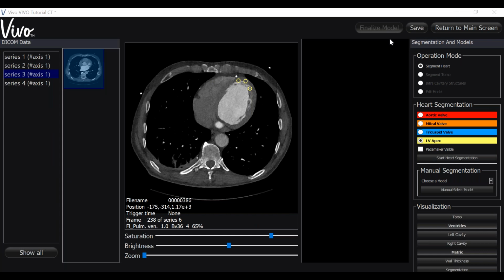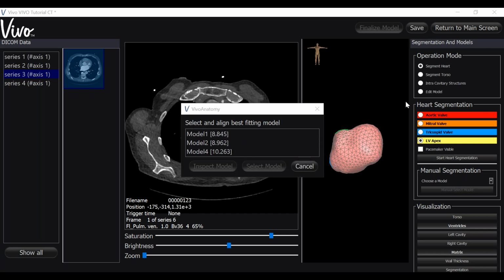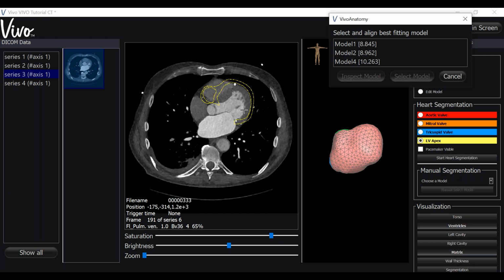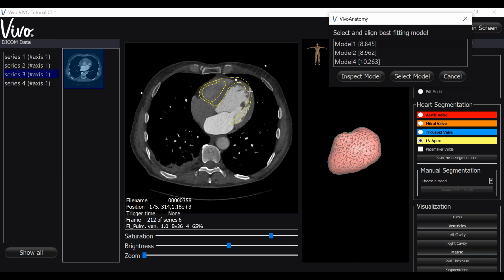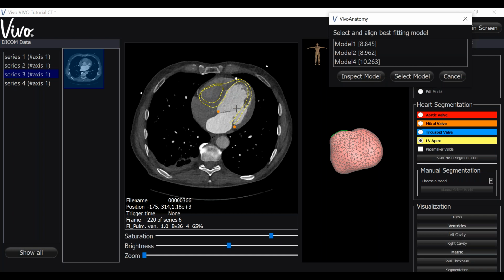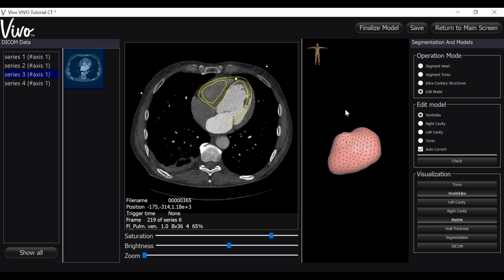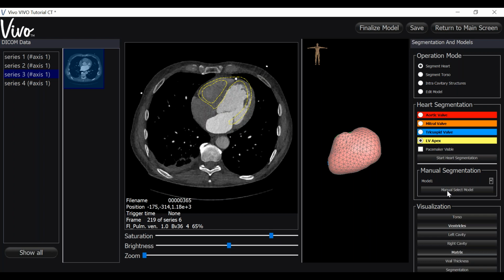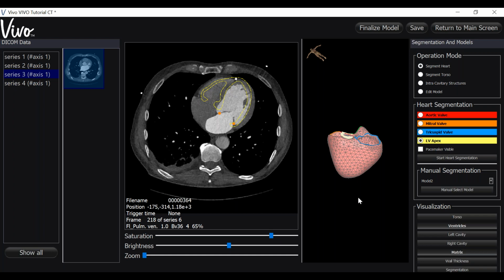Tutorial #5 How to choose a model with VIVO using a CT